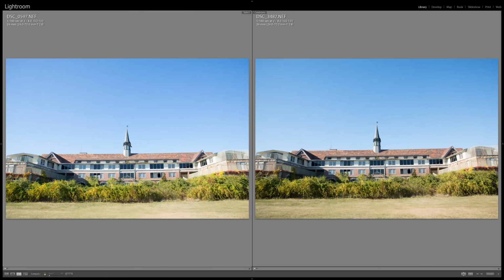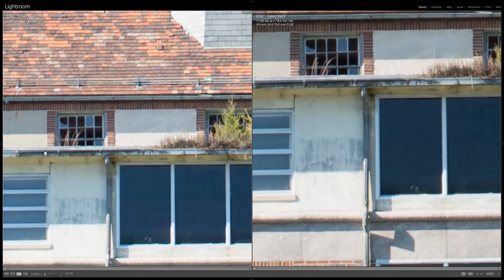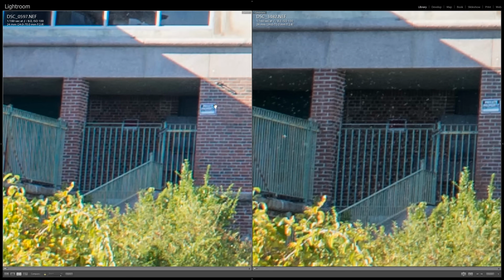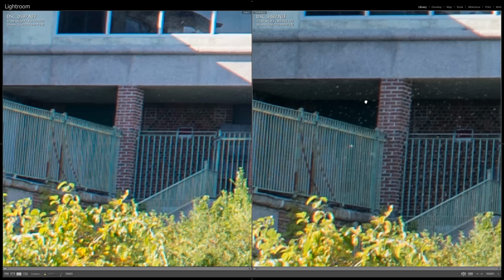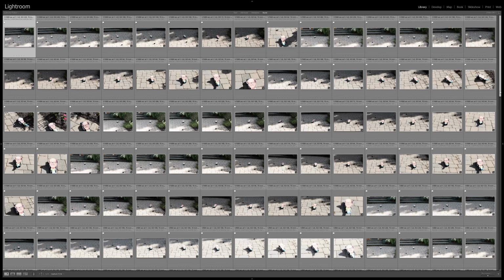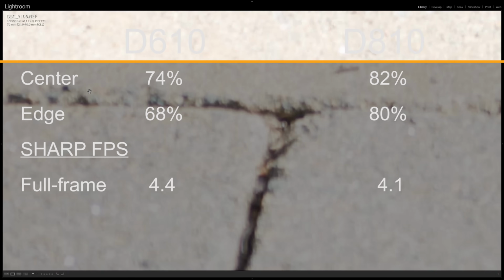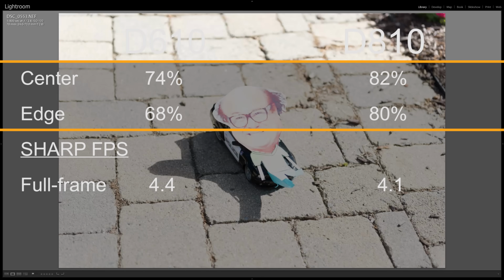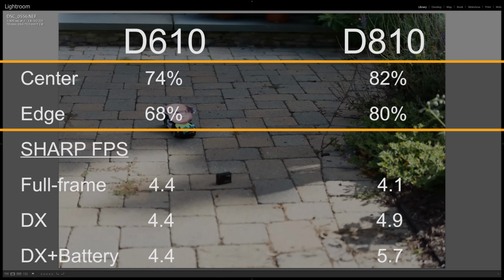Nikon D610 vs D810 (and D750): Which Full Frame Camera should you Buy? (in 4k)